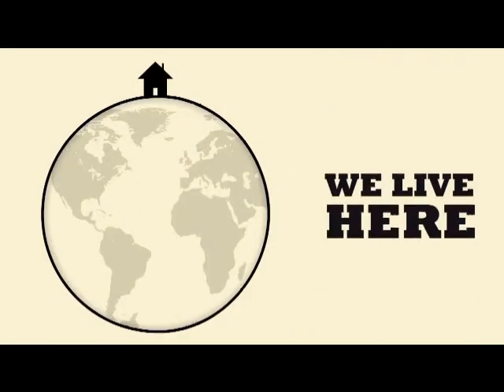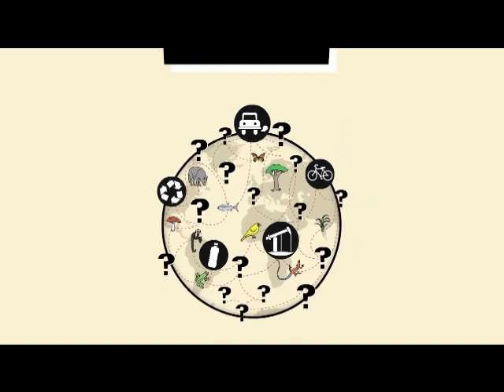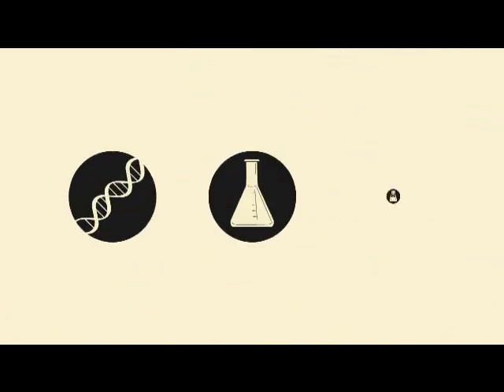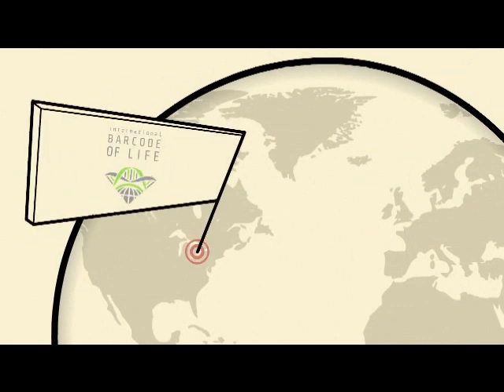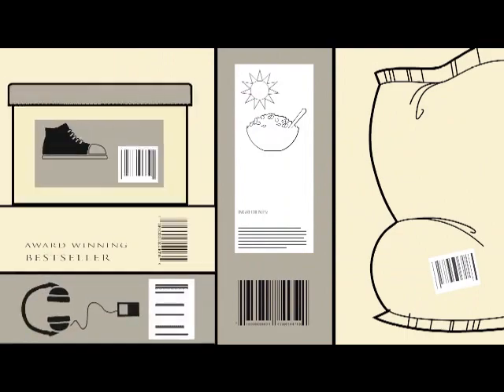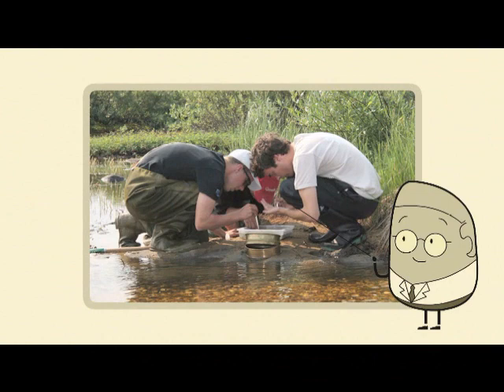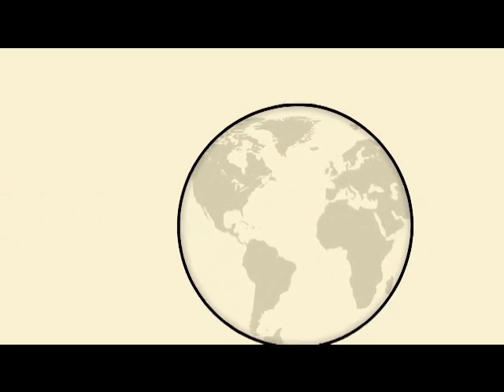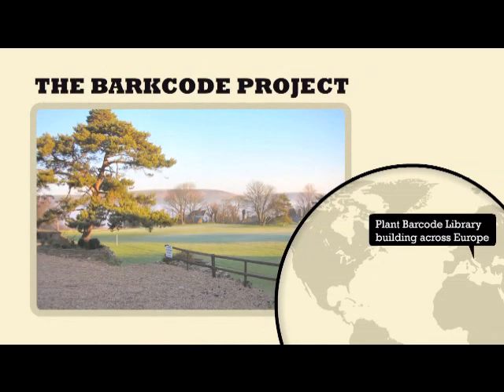Internation Barcode Of Life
Cartoon depicting the iBOL initiative